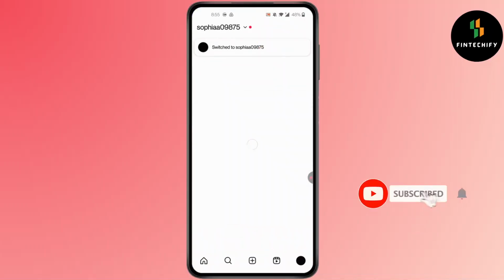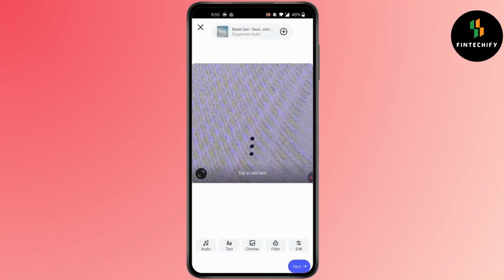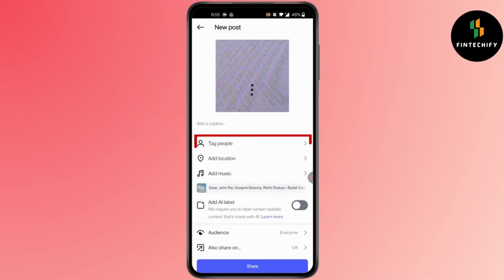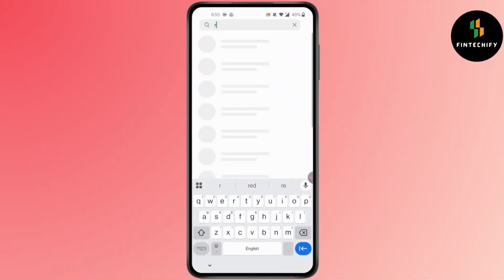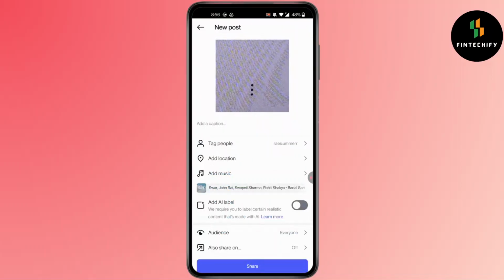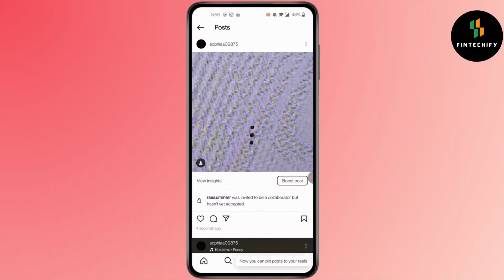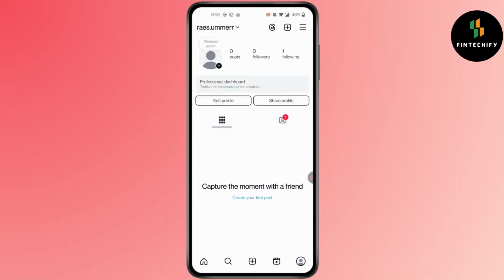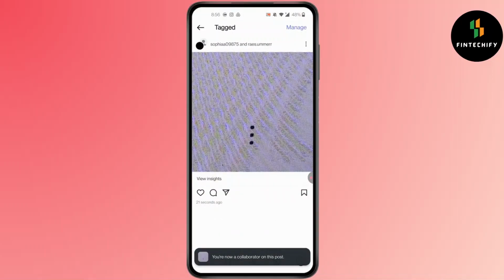How to Do a Collaboration Post on Instagram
Welcome to our step-by-step guide on How to Do a Collaboration Post on Instagram! If you want to grow your Instagram reach and engage with your audience by partnering with other creators or brands, this video is perfect for you. We'll show you how to create and publish collaboration posts on Instagram, tag collaborators, and share content seamlessly. Learn the best tips and tricks to boost your Instagram engagement using collaboration posts, whether you’re an influencer, business, or casual user.

What you'll learn:

How to create a collaboration post on Instagram

How to tag and invite collaborators

Benefits of Instagram collab posts for engagement and reach

How to share posts jointly with other accounts

Troubleshooting common collaboration post issues